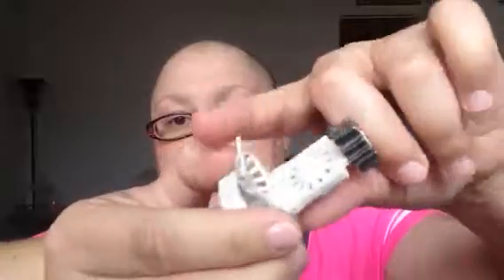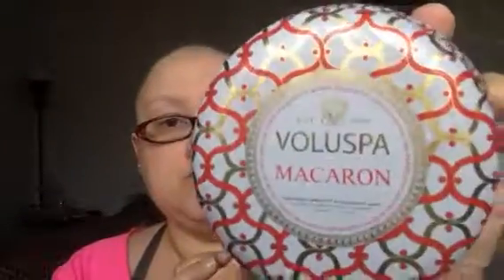Products I've used up July 2014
Products I have used in the last year!